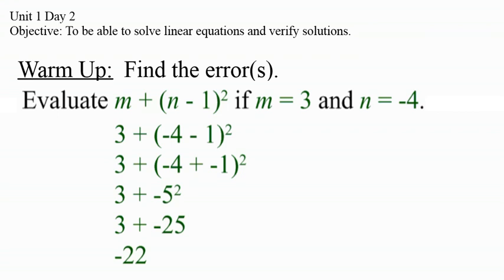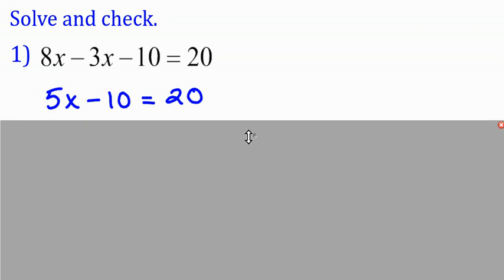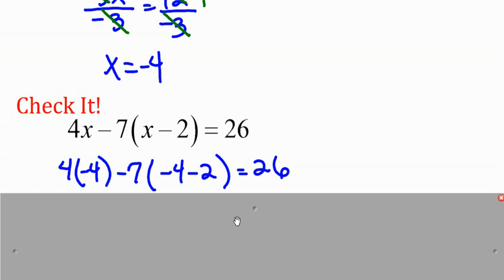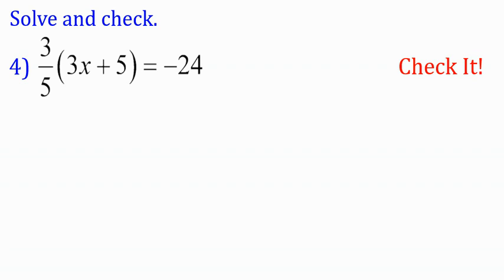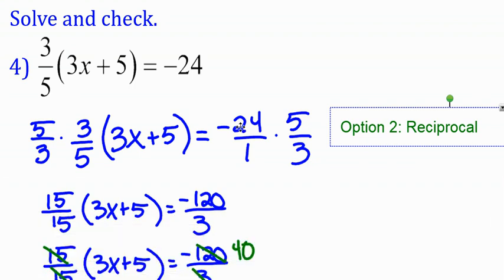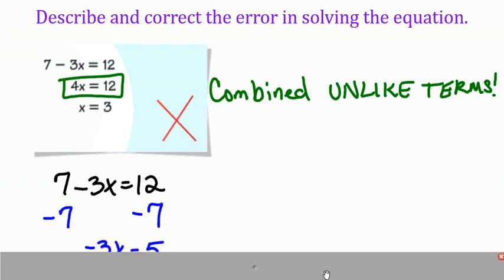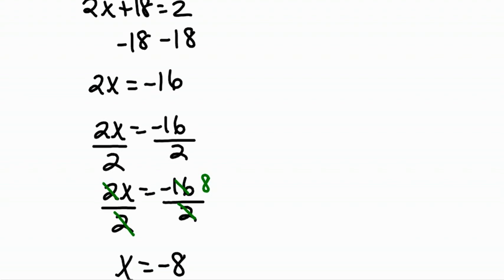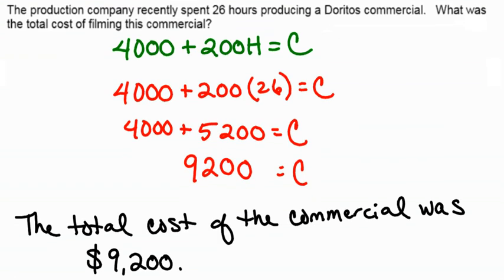Unit 1 Day 2 Solve Multi Step Equations